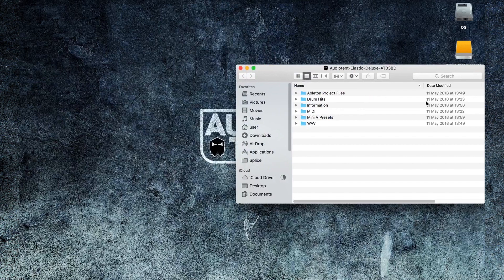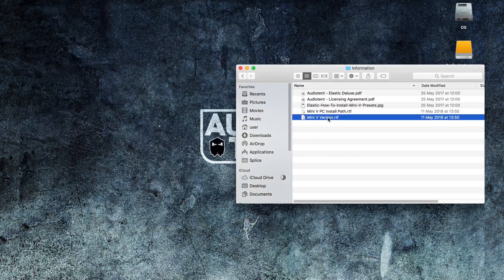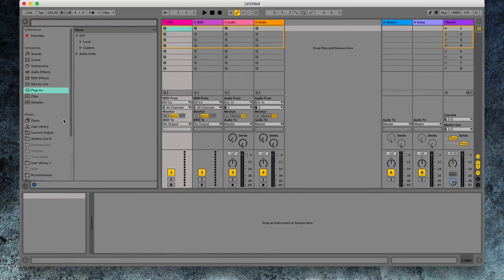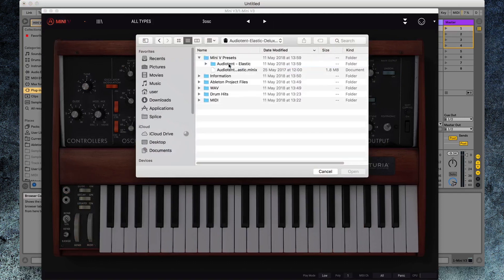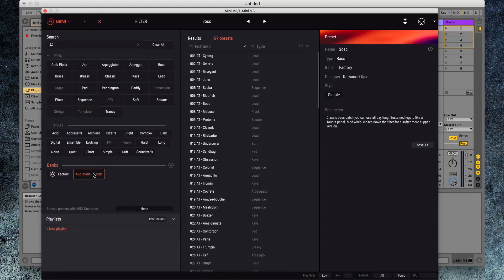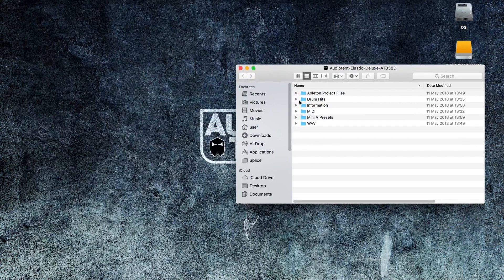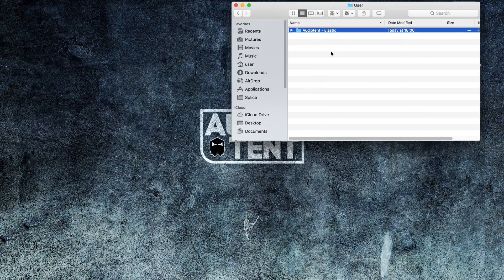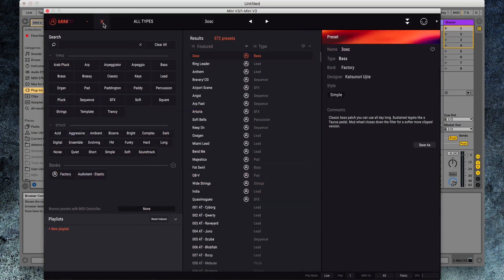How To Install Arturia Mini V3 Presets Audiotent Elastic Melodic Techno (2018)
In this video, you will see how to install Arturia Mini v3 presets.

This step by step guide applies to any DAW. In this demonstration, we are using the Melodic Techno Arturia Mini v3 preset bank included in Audiotent Elastic Deluxe Edition.

If you have any questions about the install presets please drop us a message in the comments below.